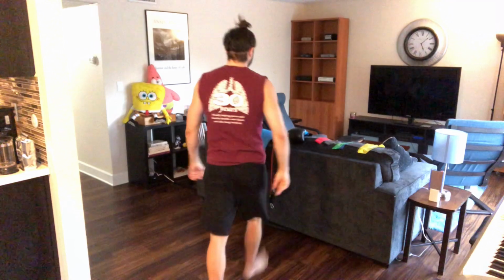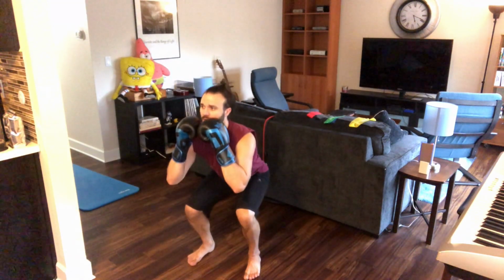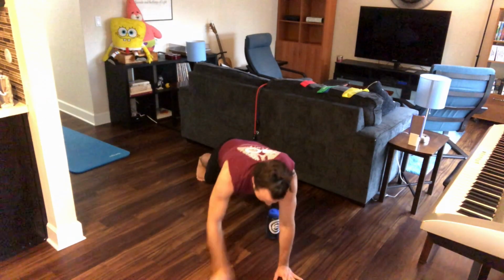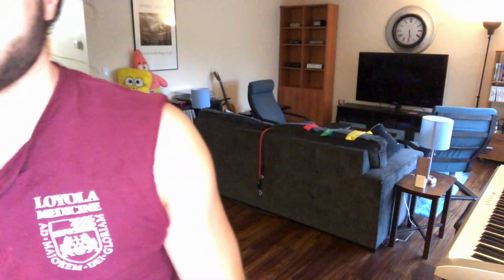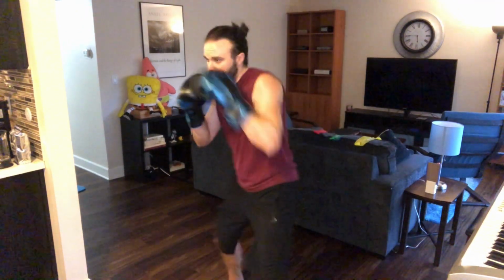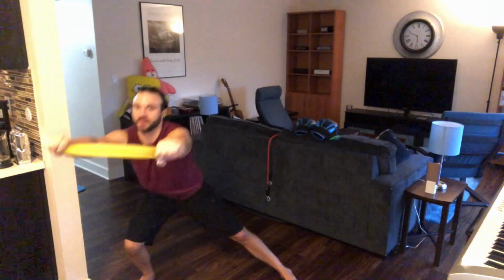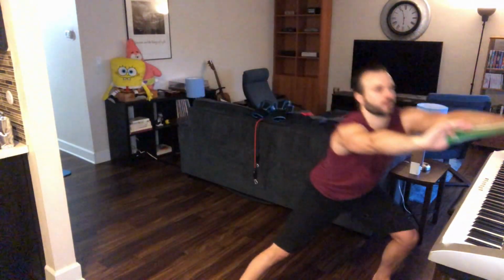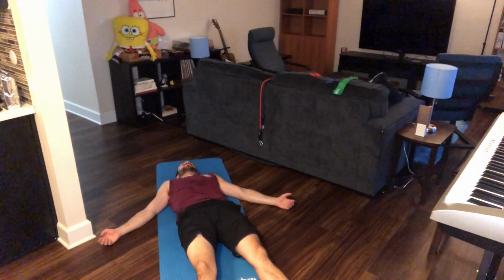Boxing Extravaganza Episode 21 - Legs & Core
Boxing Extravaganza is a boxing and HIIT class that is taught via Zoom with actual clients of mine. All fitness levels are welcome!

Throughout the class, you will hear me call out different names, and whenever I call out "YouTube", that means you - the viewer - are encouraged to do what I instruct! Due to strict music copyright laws that YouTube enforces, I encourage my attendees to play music on their end during class.

In case you are interested in joining live on Zoom, feel free to send me a private message so you can join up with the rest of the Jazzy Squad!